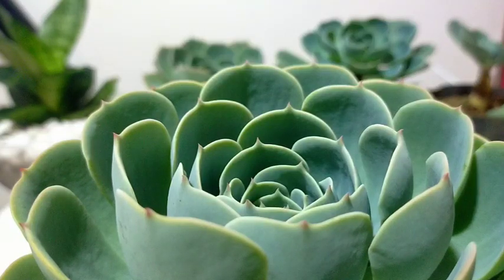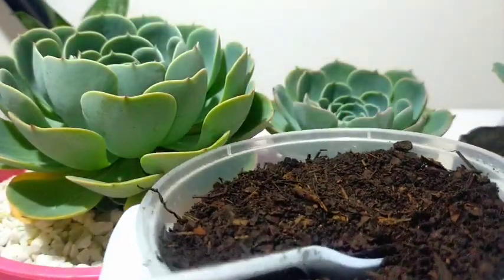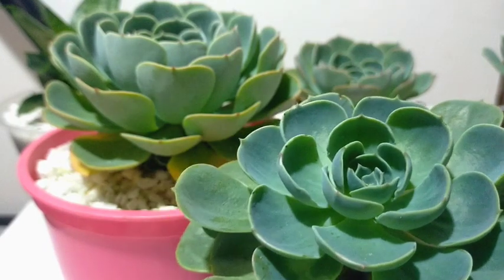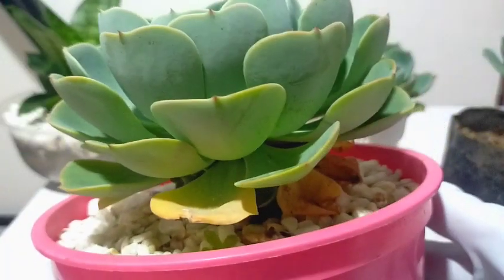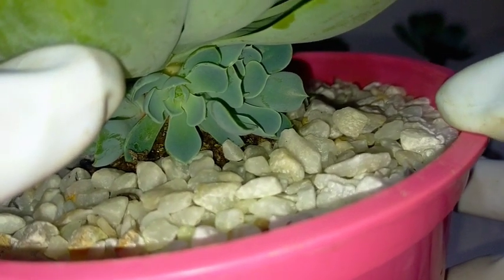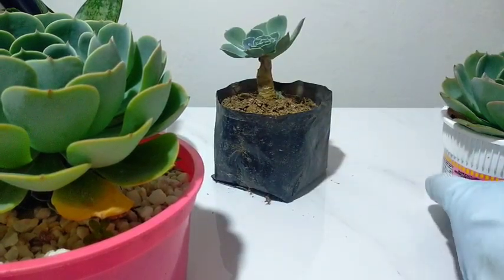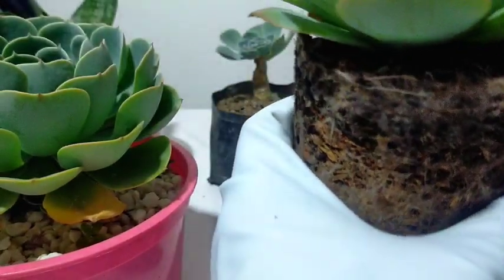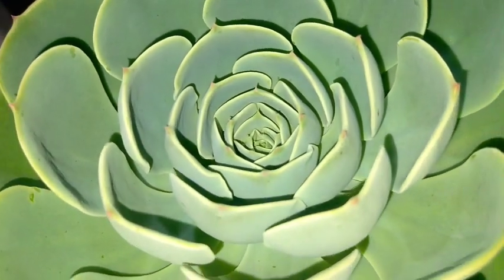1 Echeveria Imbricata Rose Cabbage Succulent Guide | 다육식물 多肉植物 Suculentas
This video is all about This includes the Succulent's propagation, watering, repotting, soil mix, light requirements, and potential problems.